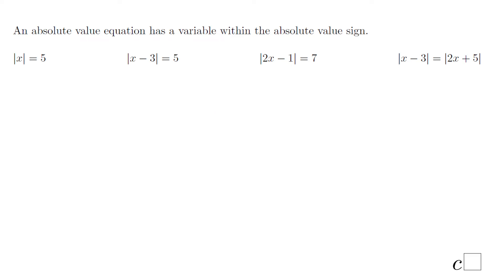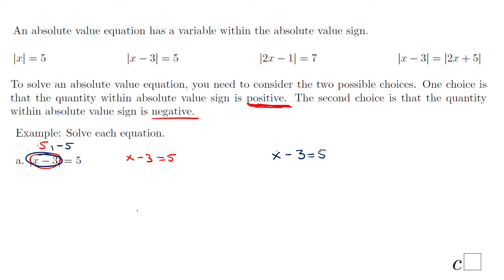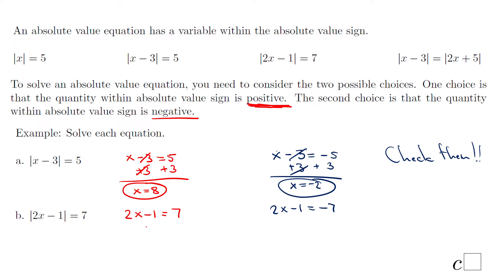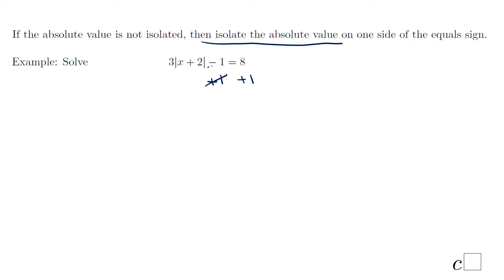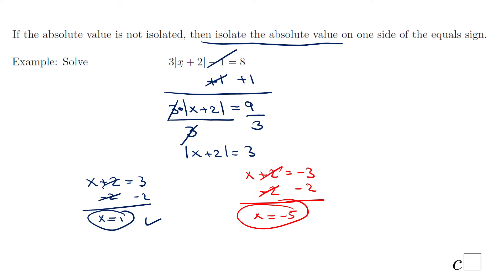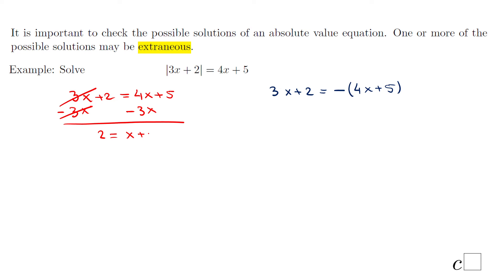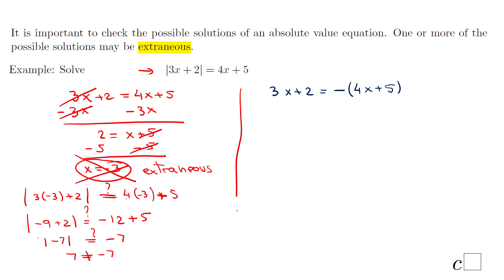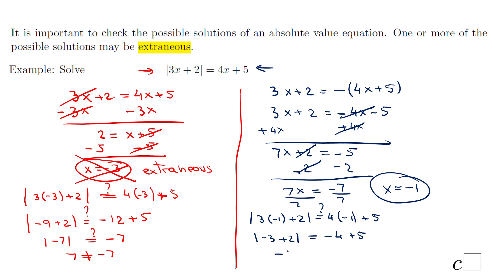Absolute Value Equations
This lesson covers solving absolute value equations.